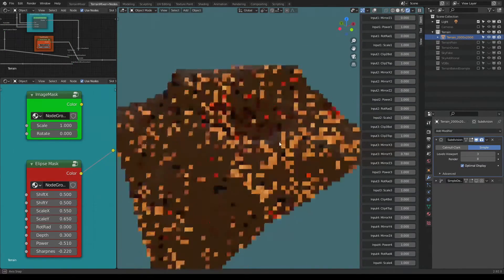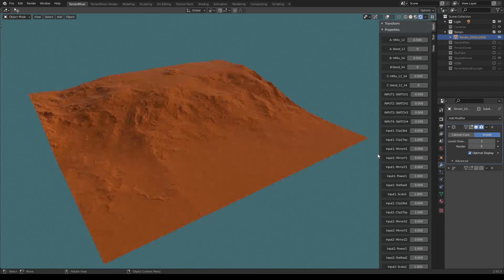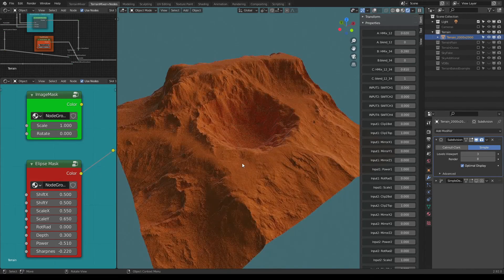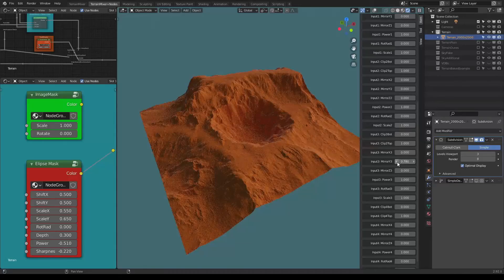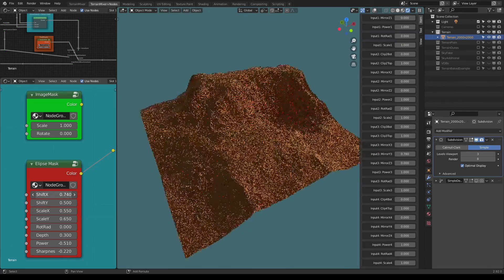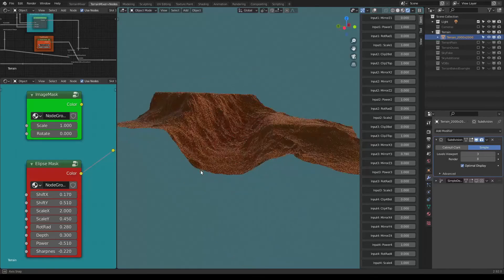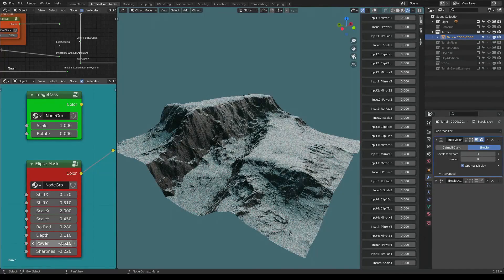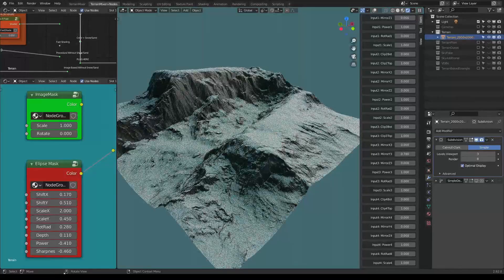(OUTDATED) How to Mask Terrains in Blender 2.92?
The new tools inside Terrain Mixer, such as Elipse Mask, will help you edit your terrain exactly where you want. This feature will be available in version 1.9.3 which should be available in the next 48 hours. It is a free update so feel free to grab your copy of Terrain Mixer today. Creating terrains inside Blender 3d has never been so easy.